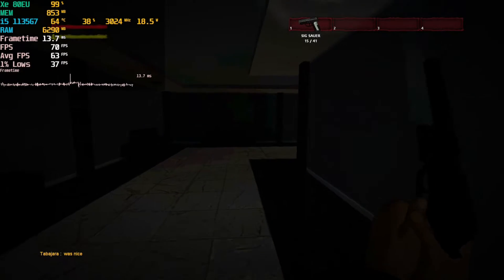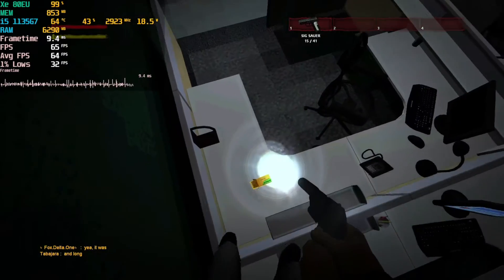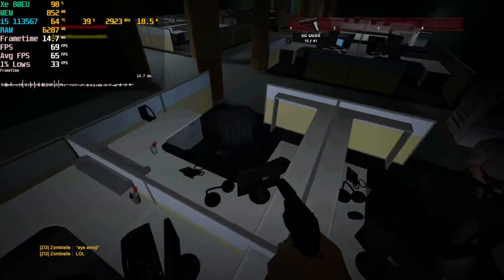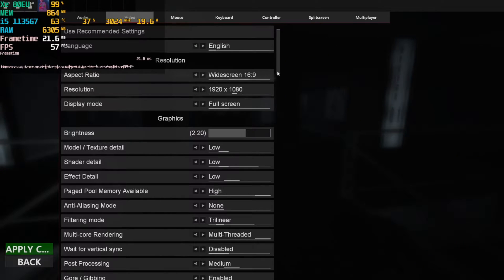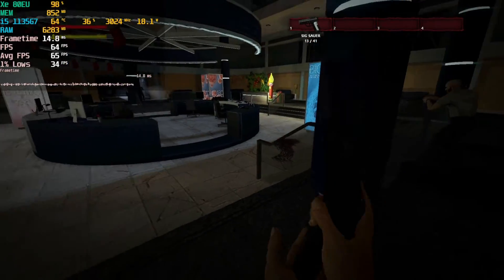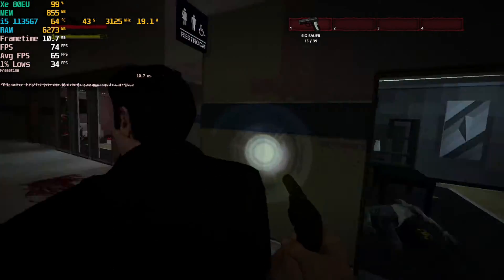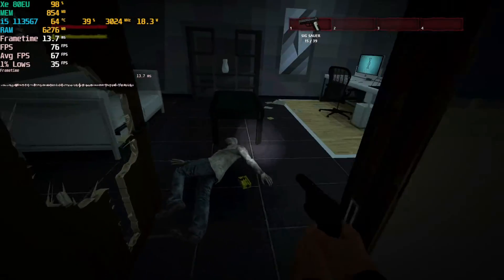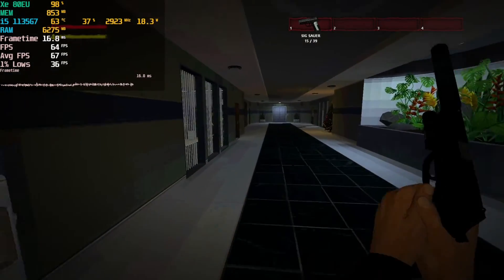Contagion - Intel i5-1135G7 Tiger Lake Xe Graphics Performance 1080P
Recommended Upgrade